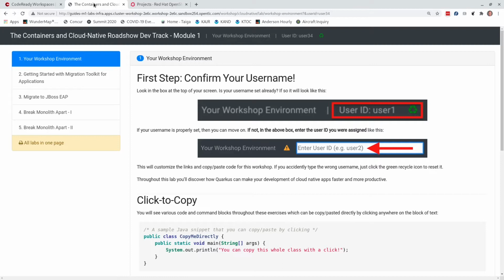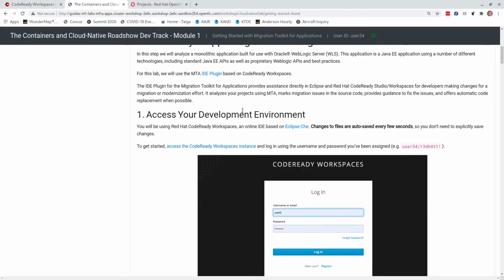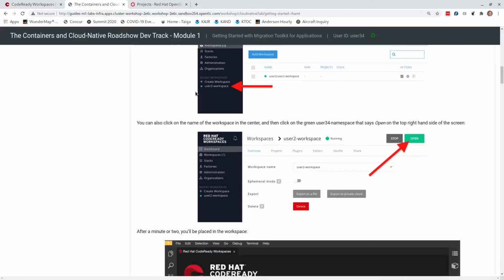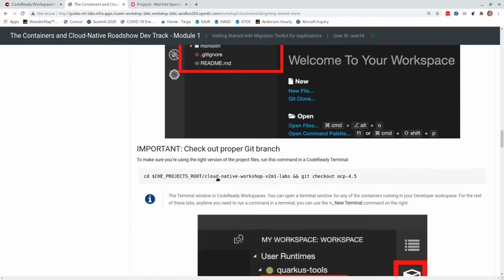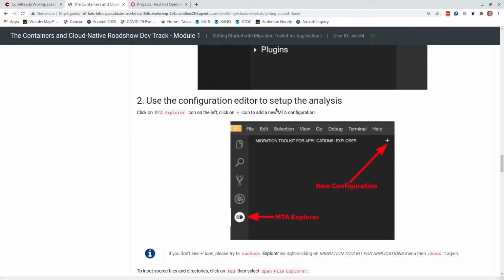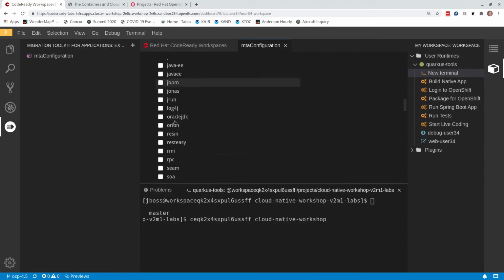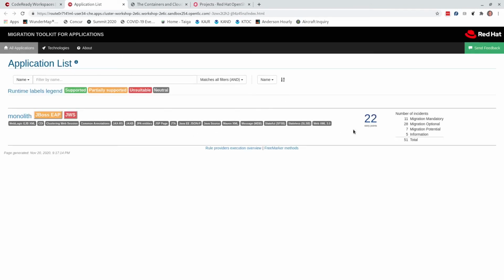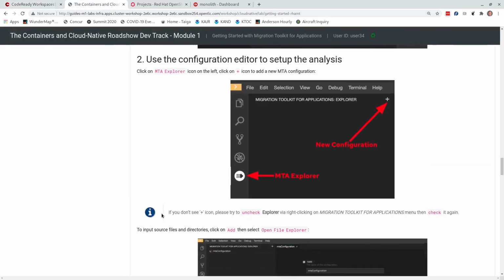2020-11-20 Containers and Cloud Native M1 Chapters 1 and 2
Red Hat Containers and Cloud Native Dev Workshop Module 1 Chapter 1 and 2